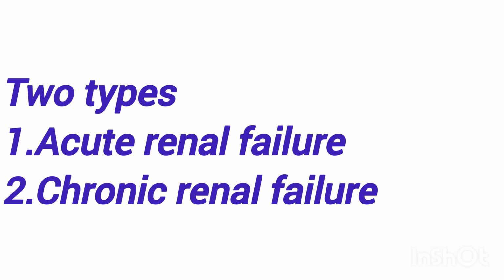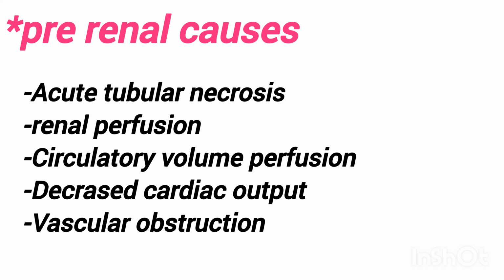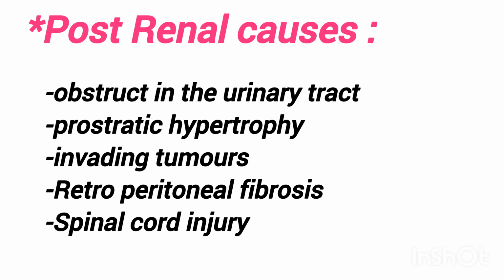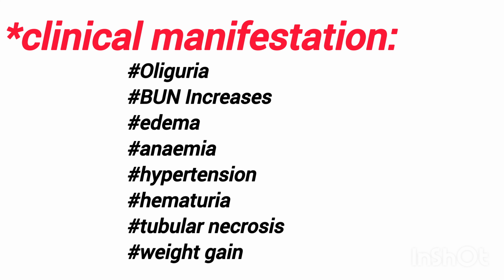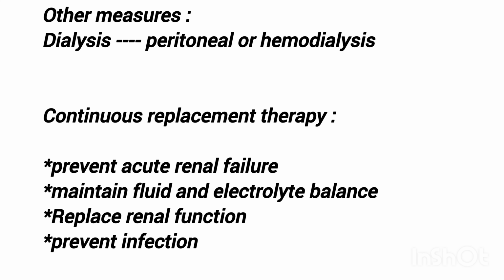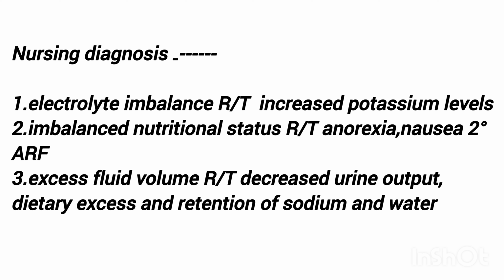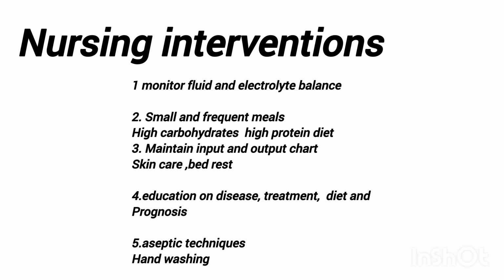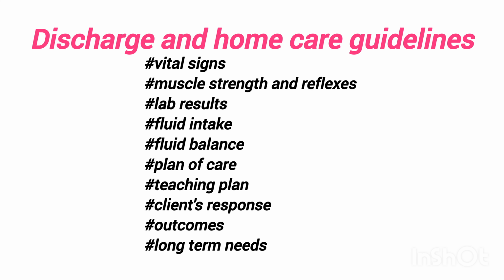ACUTE RENAL FAILURE - SEMINAR NURSING OFFICERS, NURSING STUDENT'S